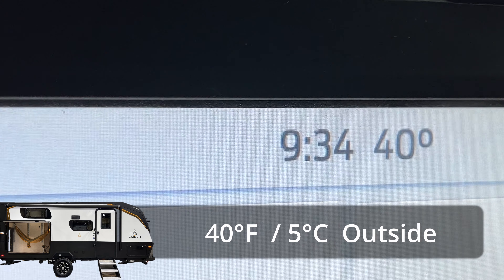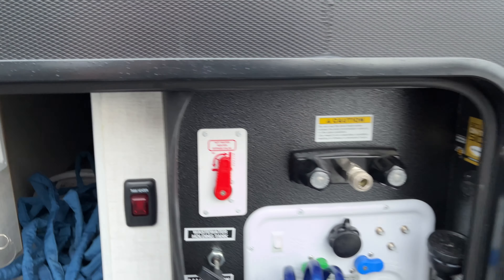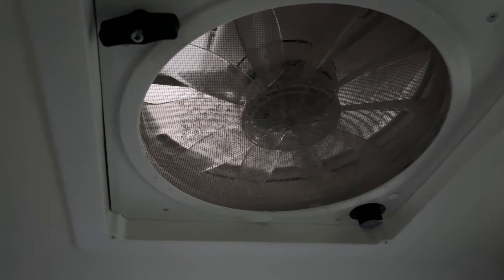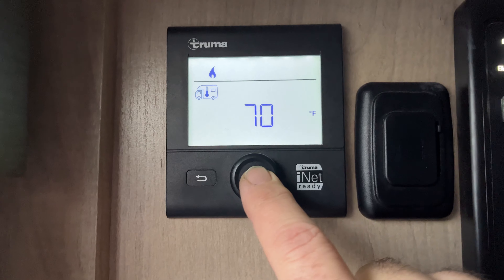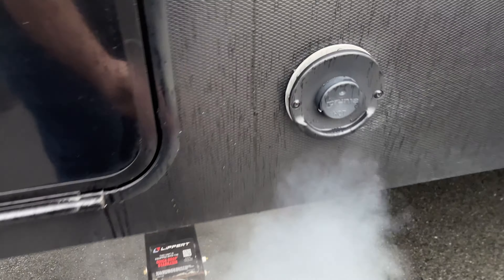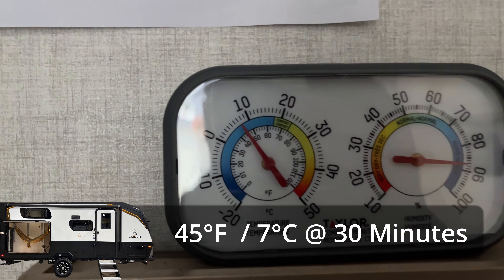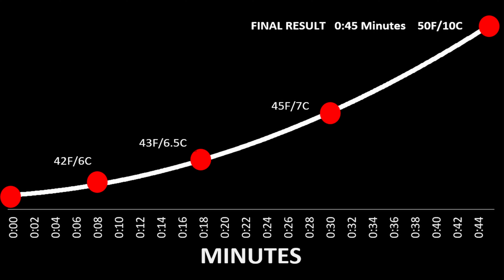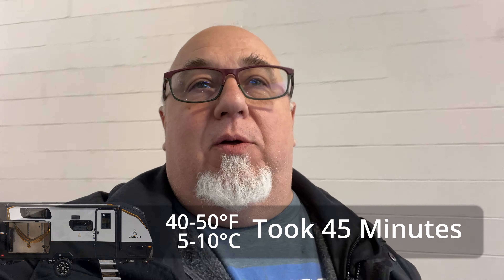Cold Start Challenge! Testing the Truma Combi on a 40°F Cold Start - How fast will it warm up?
S2E54 OK well, COOL start maybe.  It has been freezing the last few nights but it was running just above freezing this morning. HOW FAST does it warm up in the first 45 minutes?

REMEMBER... "Get Busy Living!"

00:00 Intro